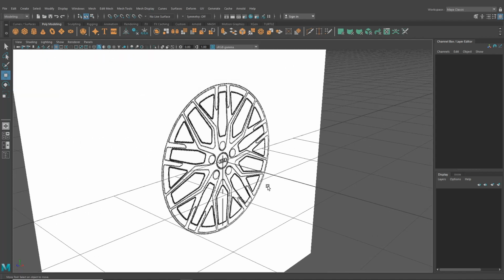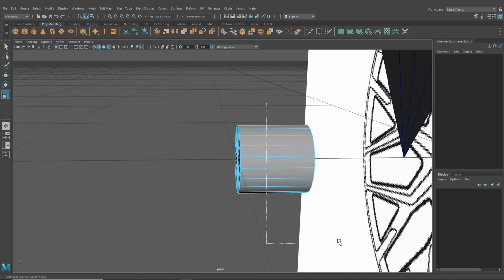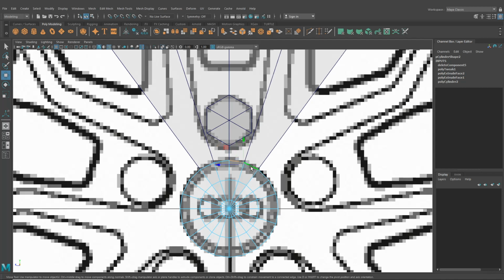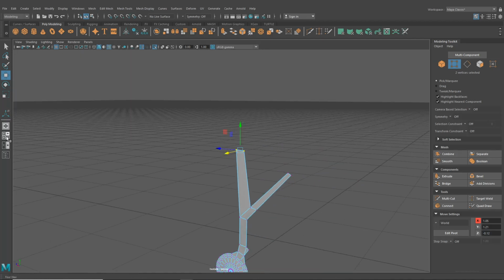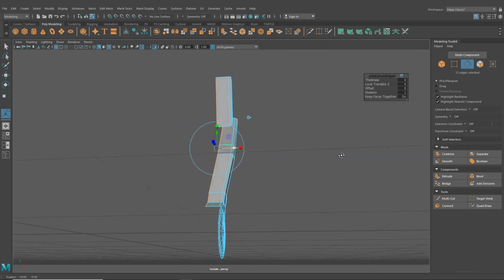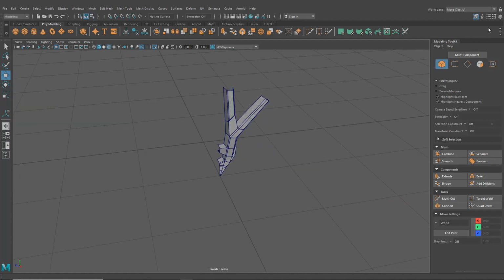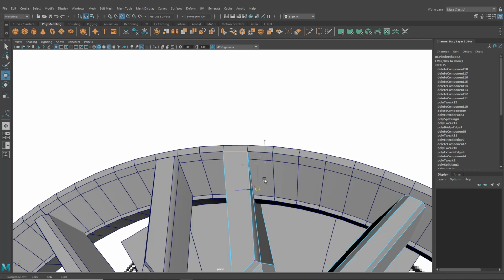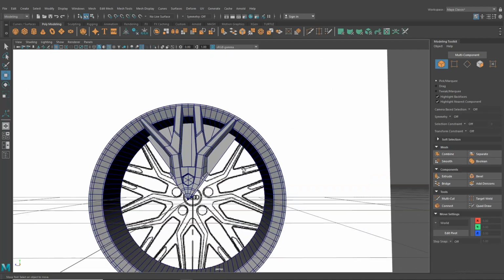3D Car Modeling Tutorial - Audi R8 Spyder pt.20